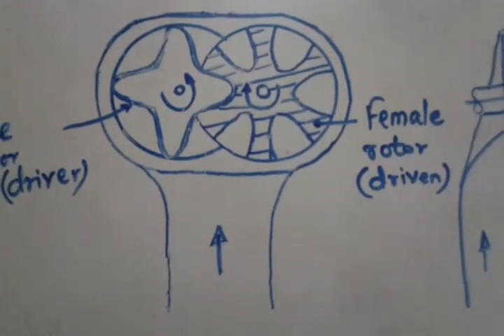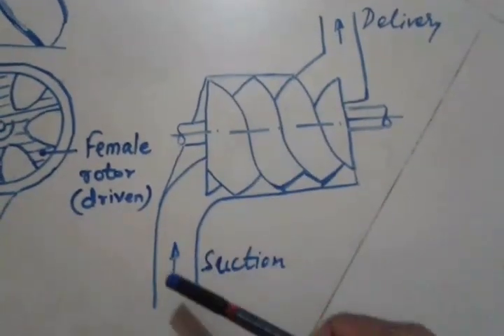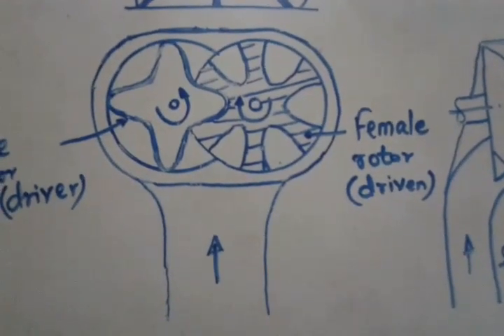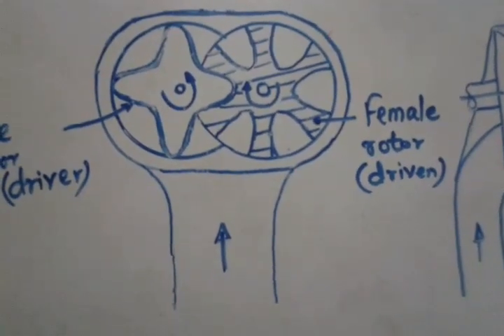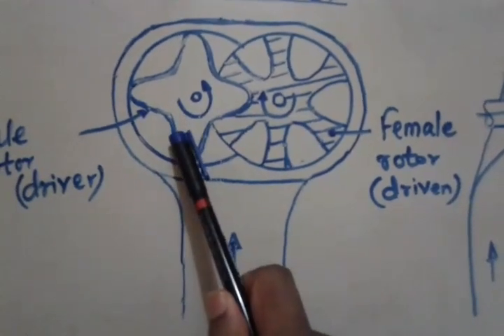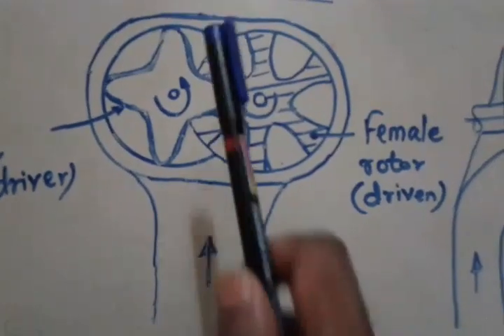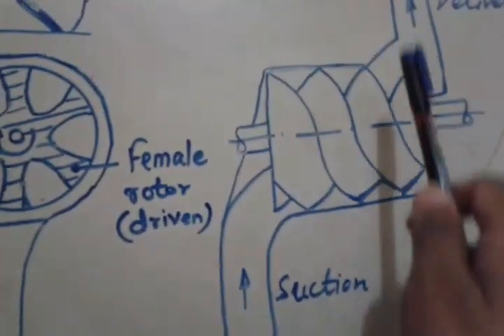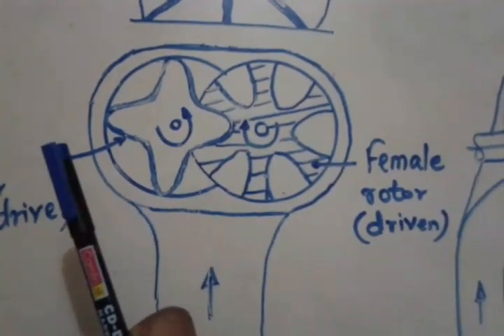Diploma Mechanical - Screw Compressor...